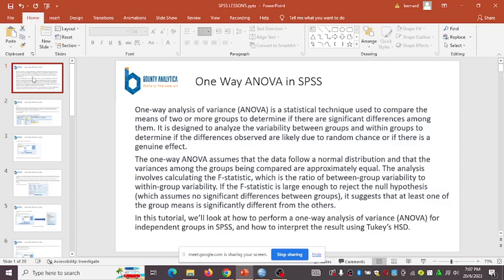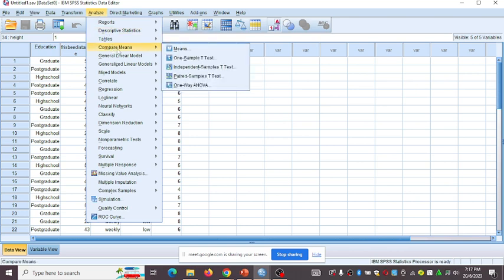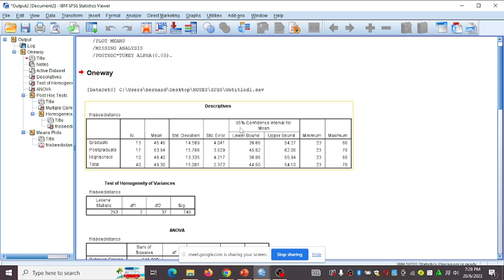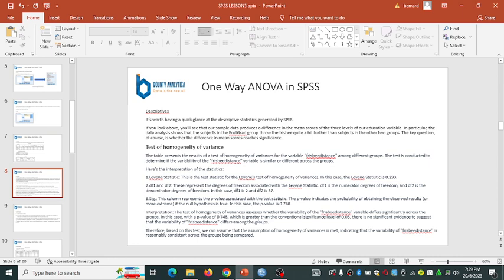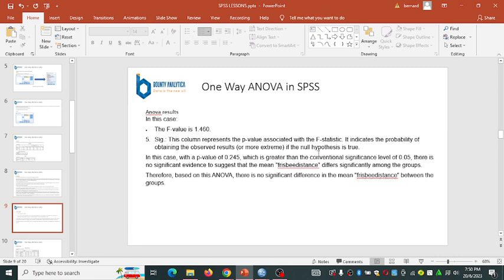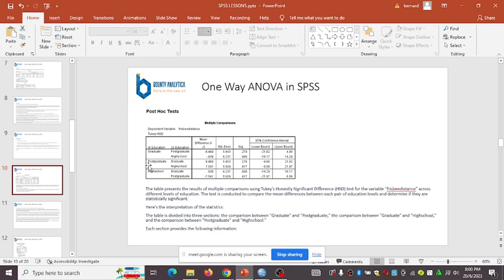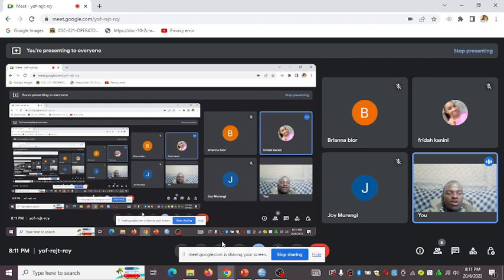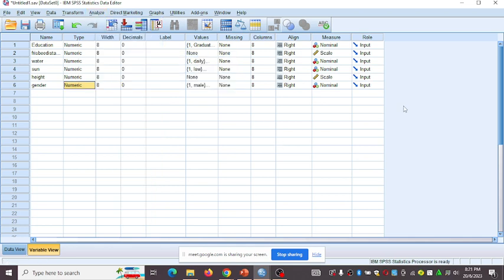One way analysis of variance in SPSS